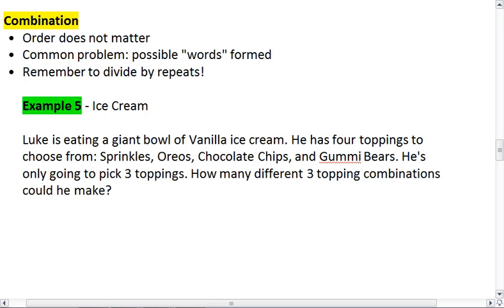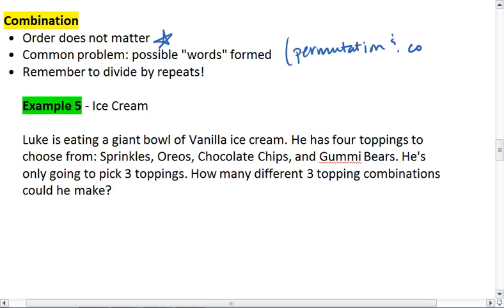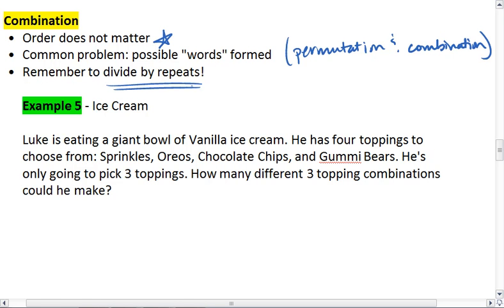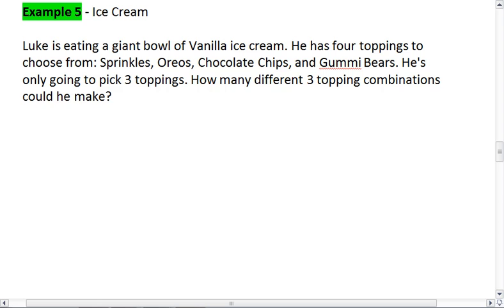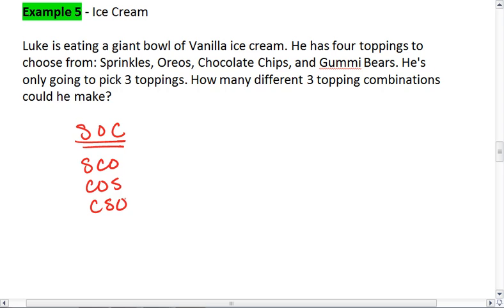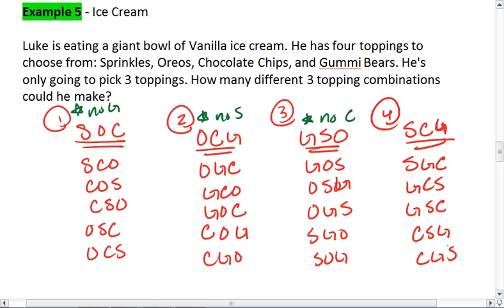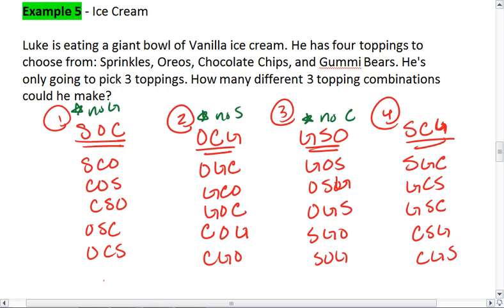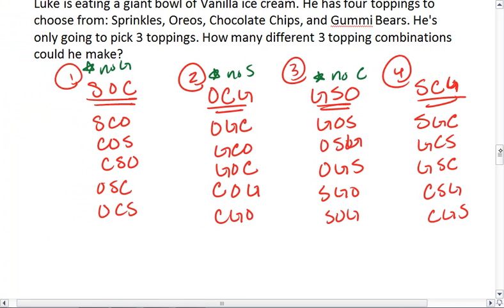11.3a (4 of 5) Combination Example and Formula.mp4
Combination example and formula.
"n choose k" = nCk = n!/(n-k)!k!